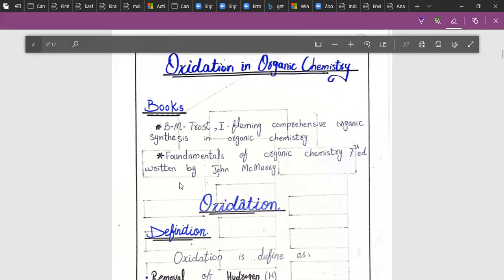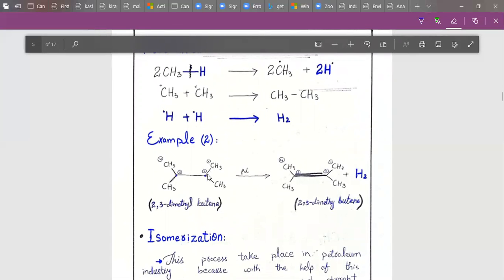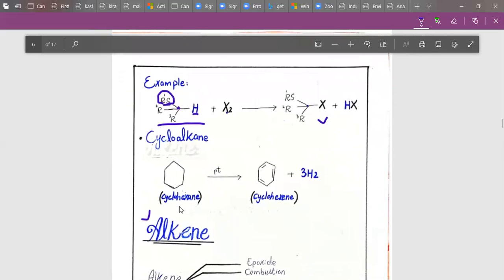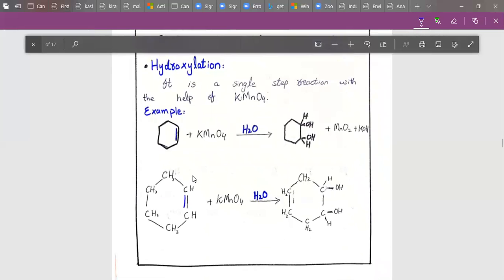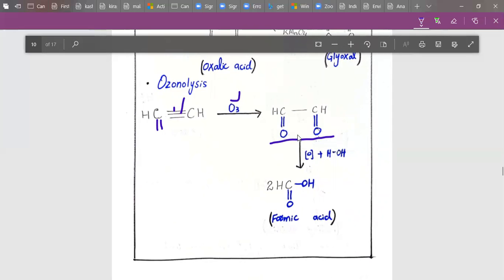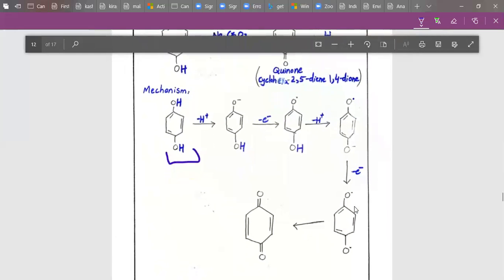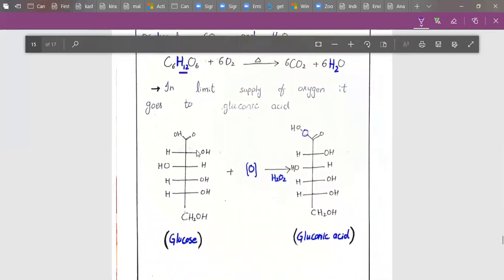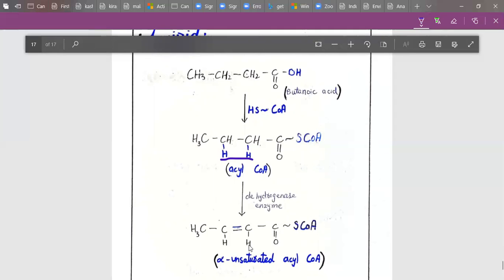OXIDATION | ORGANIC CHEMISTRY | DR. HAMMAD MAJEED